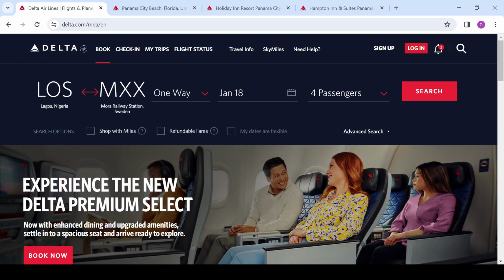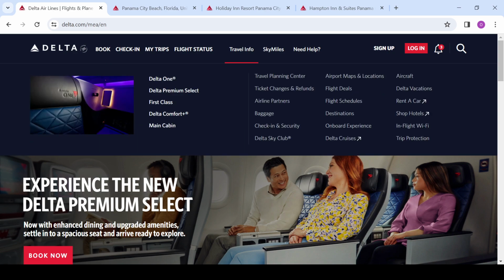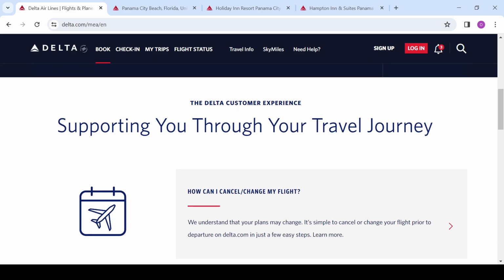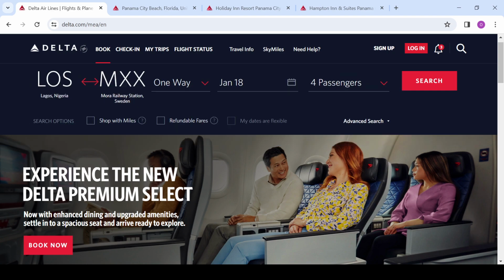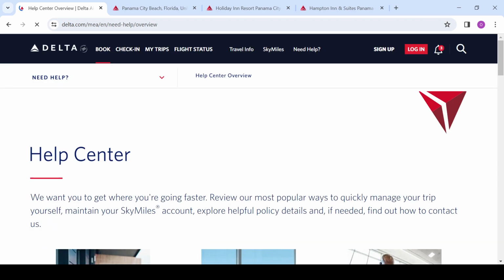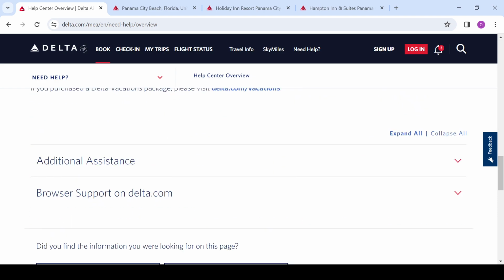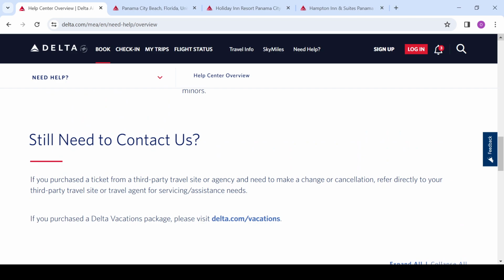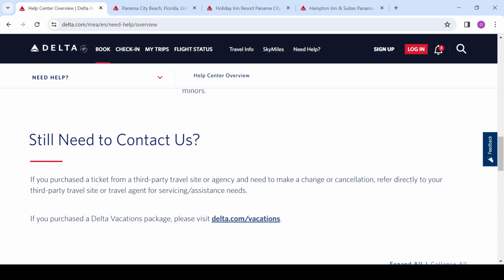How to Change Name on Ticket On Delta Airlines (Quick Tutorial)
Today we talk about How to Change Name on Ticket On Delta Airlines, so stay until the end of the video to see the full explanation.